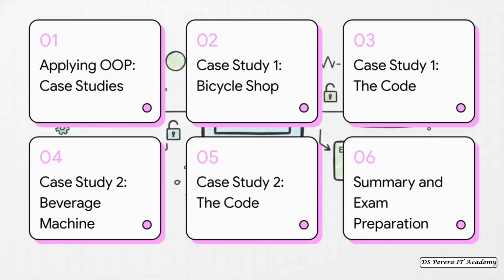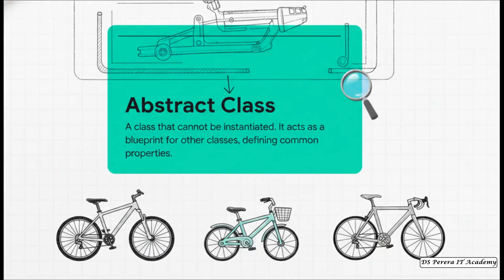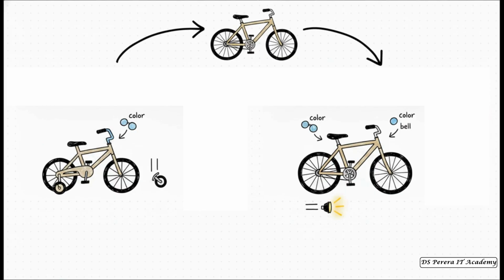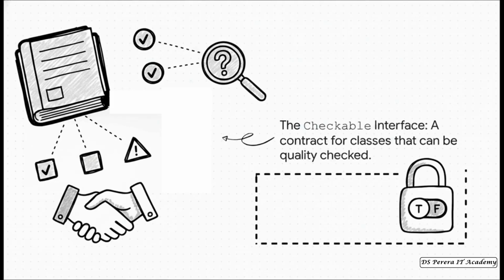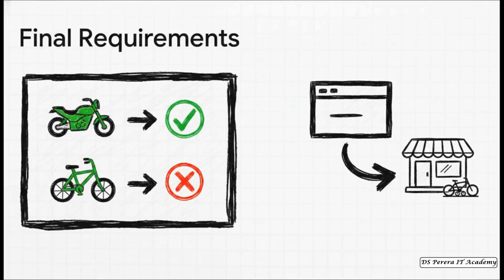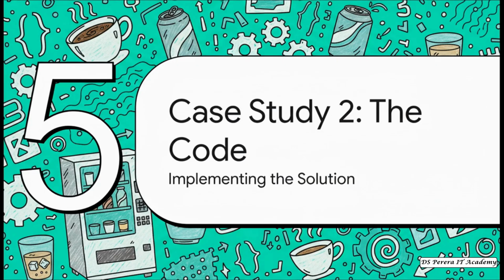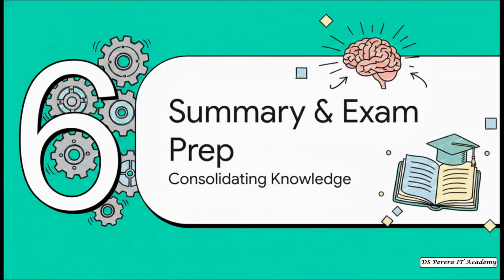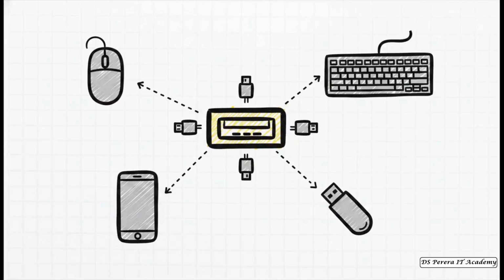OOP | WEEK 7 | Applying O-O concepts - Case study 1 | BIT S3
Welcome to DS Perera IT Academy! 🚀

Continuing our weekly learning journey on Object Oriented Programming (OOP) in BIT Smart Learning Series through video lectures. This tutorial is especially tailored for BIT students and beginners to learn how to design and implement OOP concepts in an easy manner by Sinhala and English language explanation.

📚 Learning Outcomes of This Lecture:
At the end of this video lecture, you will be able to,
• Learn how to deal with an OOP Case Study
• Design classes and objects in OOP
• Implement OOP Solution
• Apply OOP concepts

🎯 Things you will learn from this video:
• Learn about OOP concepts
• Learn to Design & implement real programs
• Improve your problem solving and coding skills
• Prepare yourself better for BIT examinations

This video lecture is very important for BIT Students, Software Engineering students and for all who are learning programming.

📌 Watch entire playlist to learn step-by-step: BIT Smart Learning Series